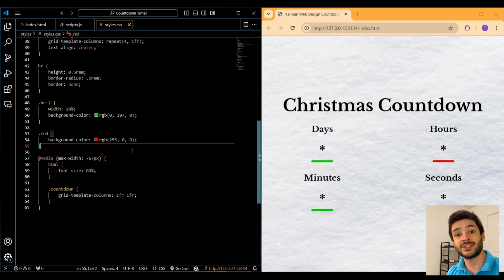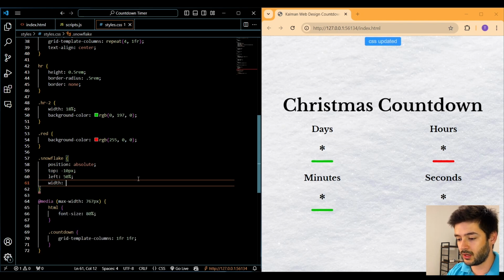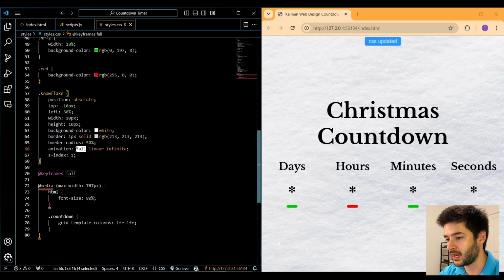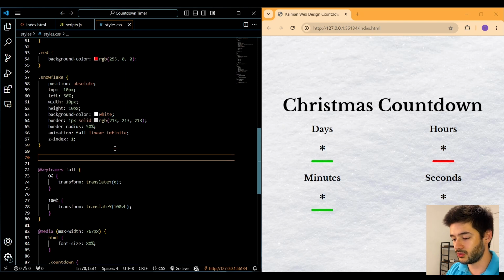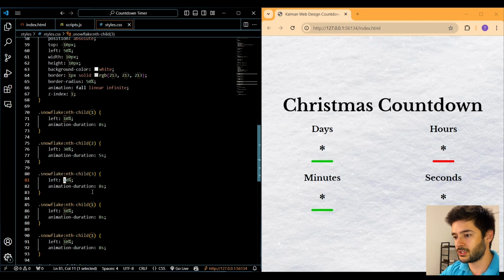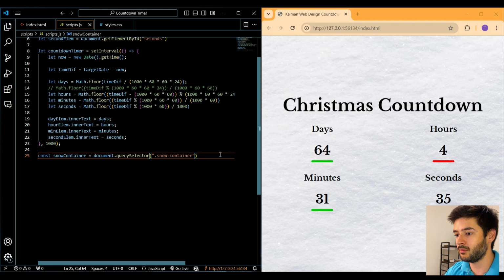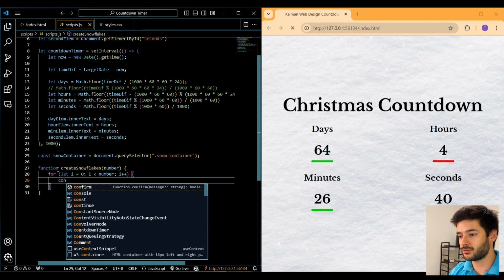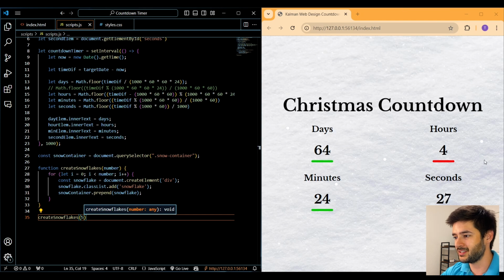Learn How to Create EPIC Animations with HTML CSS & JavaScript with THIS Project | Tutorial & Guide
Create EPIC animations using HTML, CSS, and JavaScript! From smooth transitions to eye-catching effects, you’ll learn techniques that bring your web pages to life. This guide is perfect for anyone looking to master animation basics and add dynamic elements to their projects. Let’s dive in and start animating!